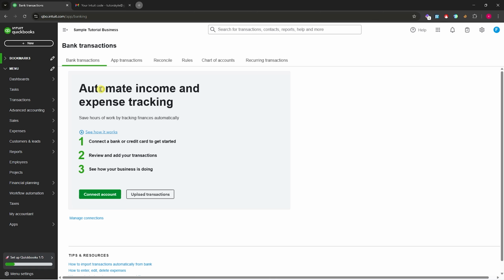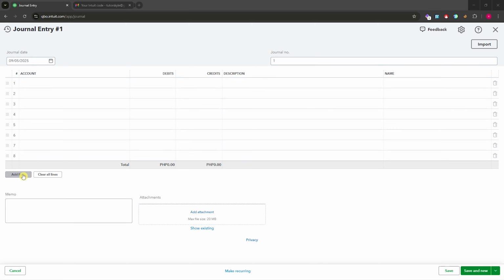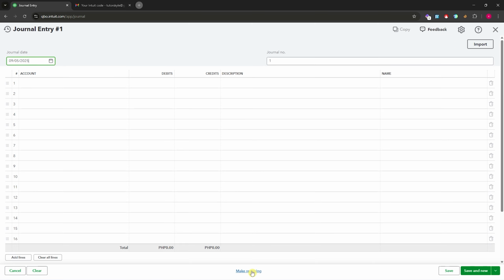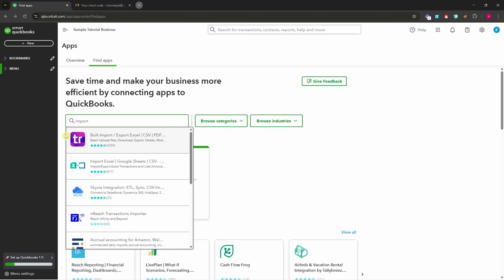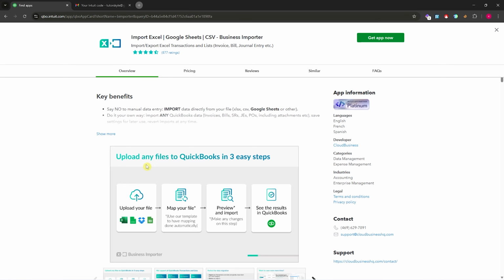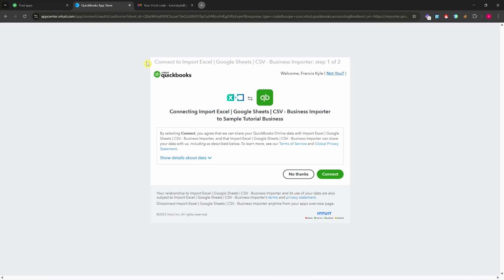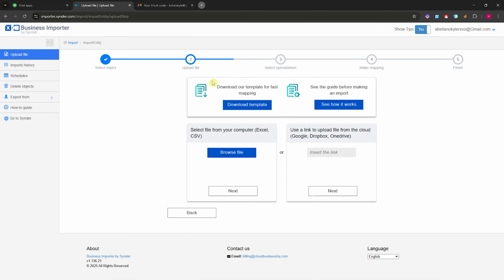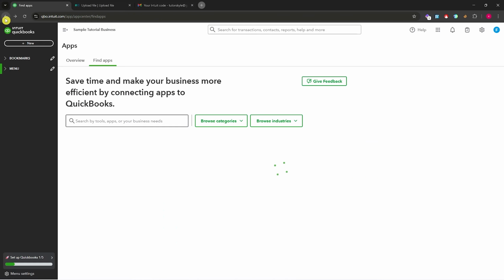How to Import Trial Balance into QuickBooks Online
Learn step-by-step how to import trial balance into QuickBooks Online with ease. This QuickBooks Online tutorial will guide accountants, bookkeepers, and business owners through importing data directly into your chart of accounts. Whether you’re switching from QuickBooks Desktop, Enterprise, or Premier, this guide ensures your trial balance is accurate and ready for reporting. Perfect for anyone looking for QuickBooks tips and tricks, accounting, and bookkeeping solutions in QBO. Master every step with this QuickBooks tutorial and simplify your financial management using Intuit’s QuickBooks Online training.